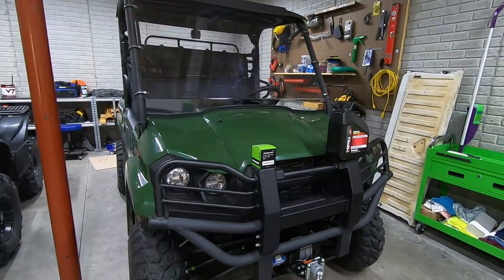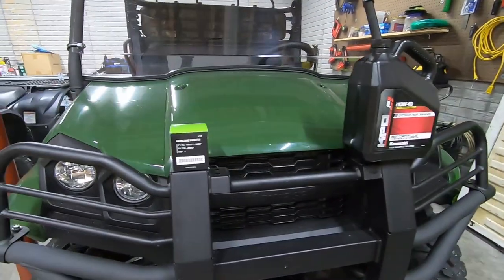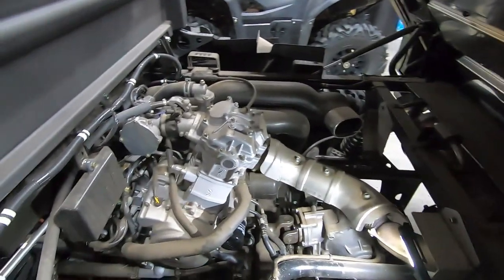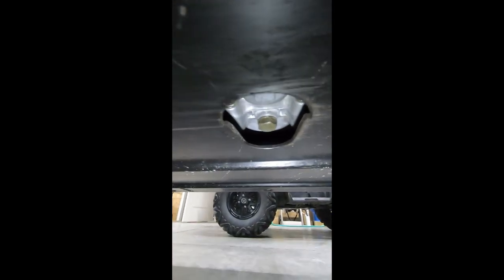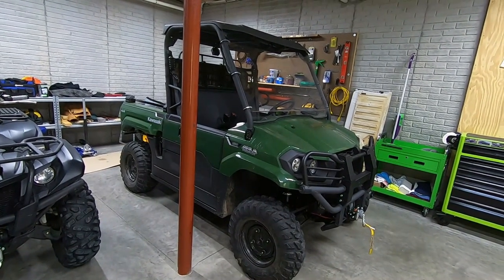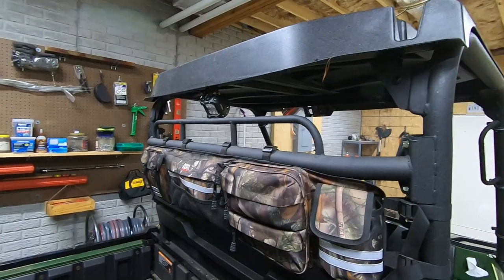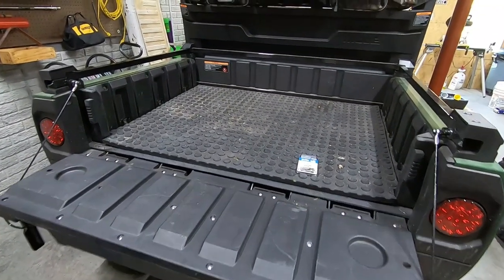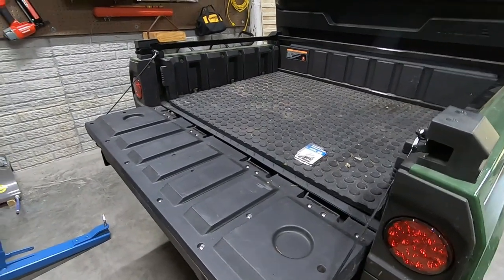Kawasaki Mule Pro MX Oil Change - Plus Ownership Thoughts